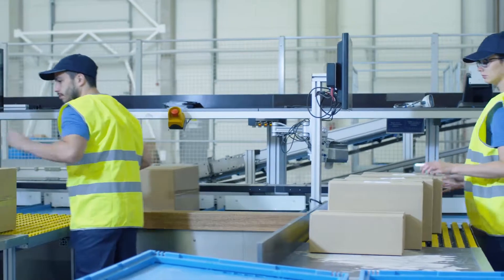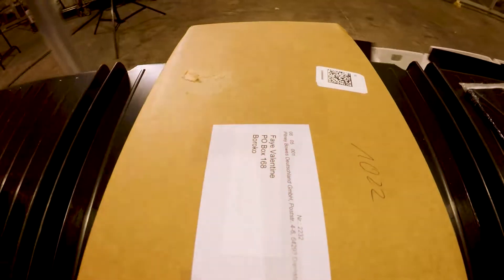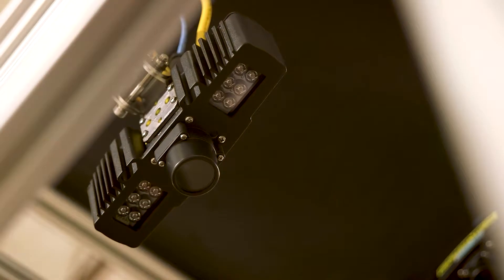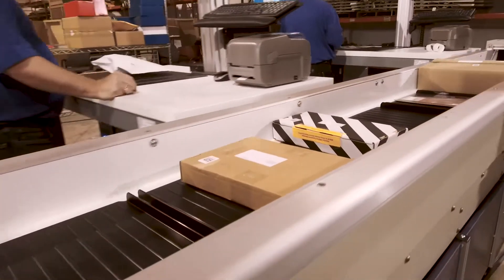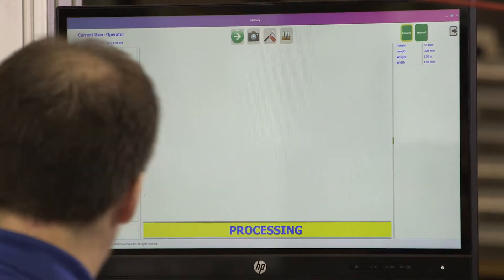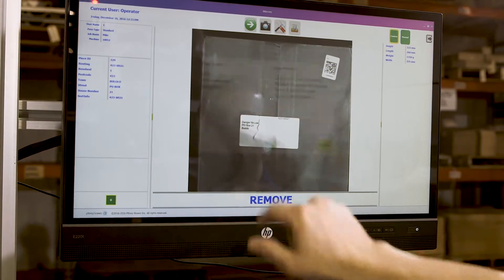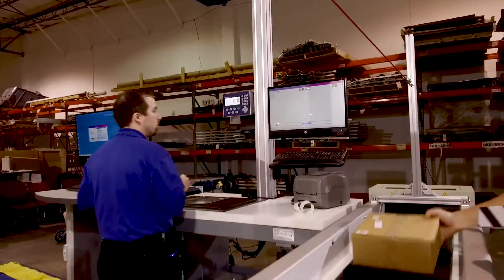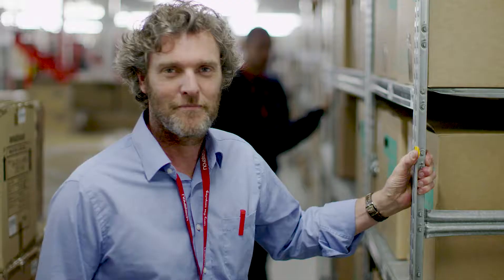TrueSort Parcel Sorting Solutions – customized automated solutions for high speed parcel sorting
Addressing the need to automate manual sorting processes, the TrueSort automated parcel solution sorts a robust combination of parcels with speed and precision. Its flexible design enables you to customize and expand your sorting solutions to meet changing business needs with minimal downtime and cost.